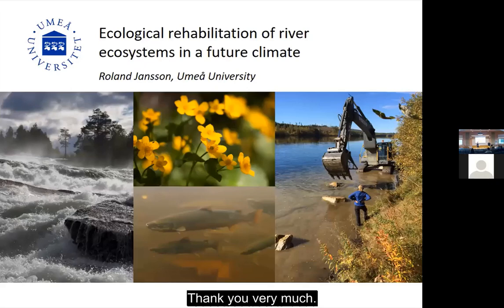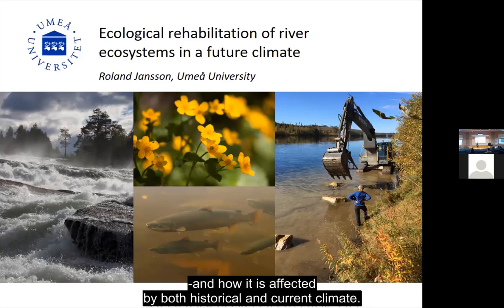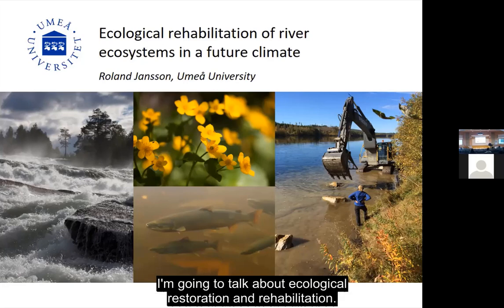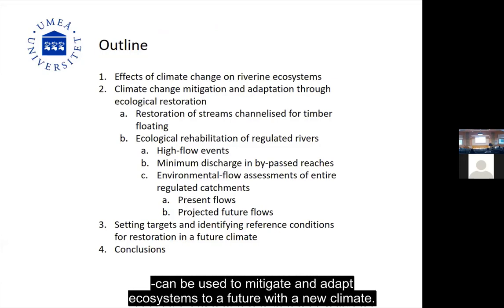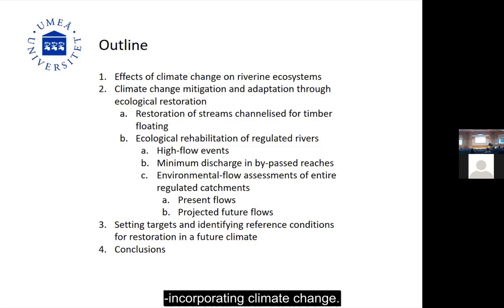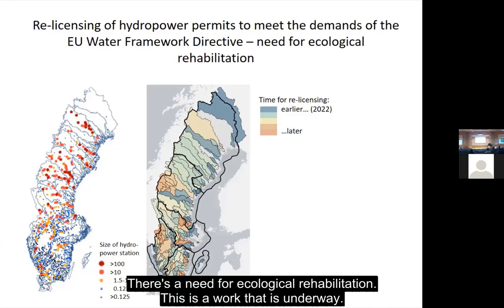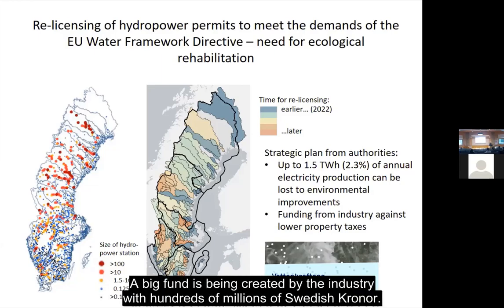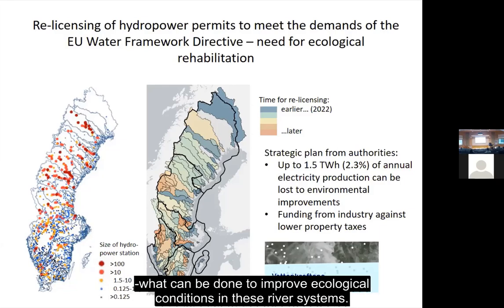RA7 Seminar | Ecological rehabilitation of river ecosystems in a future climate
Bolin Centre Seminar Series | Research Area 7

Speaker: Roland Jansson, Department of Ecology and Environmental Sciences (EMG), Umeå University

There is a need to reconsider the practice of ecological restoration in the light of climate change: Restoration methods, how they are implemented and prioritized as well as evaluated may need to change in the future. I discuss the role of ecological restoration and rehabilitation of riverine ecosystems in a future climate, using examples from my research on boreal river systems. This includes implementing environmental flows to river systems regulated for hydropower production, structural restoration of streams channelized for timber floating, and using scenarios of future run-off to predict the effects on riparian vegetation and project the consequences of implementing environmental flows in a future climate. Ecological restoration may help mitigate against climate change effects, and help adapt riverine ecosystems to new climatic situations. At the same time, there is a risk that restoration practices restore ecosystems to a historical state no longer relevant in the future. At a more general level, the way the success of ecological restoration projects is evaluated should be modified to reflect the non-stationarity of ecosystems.